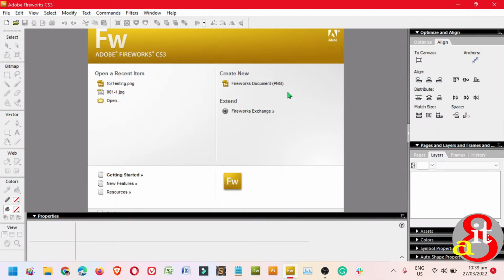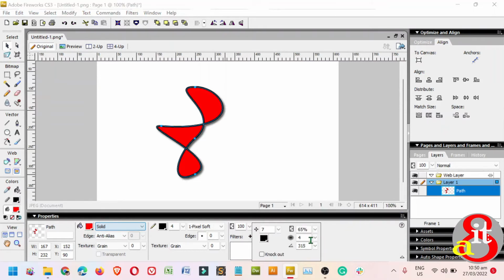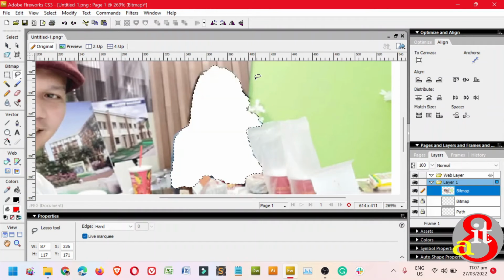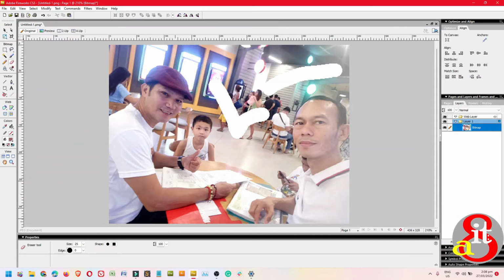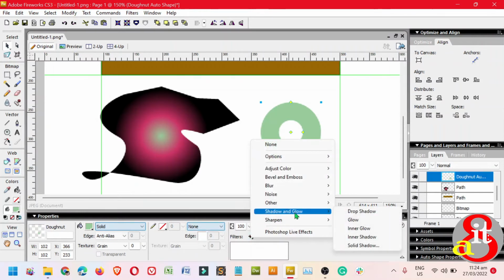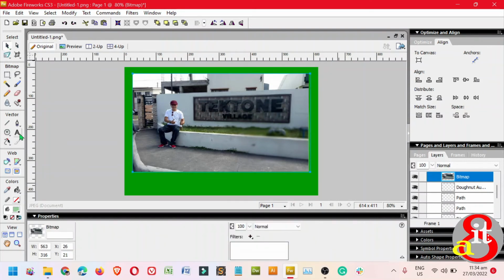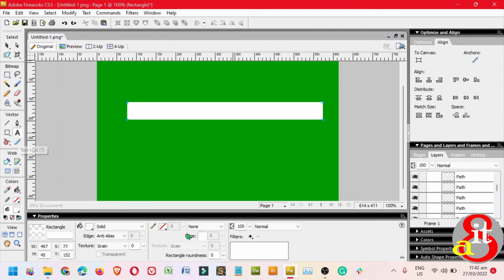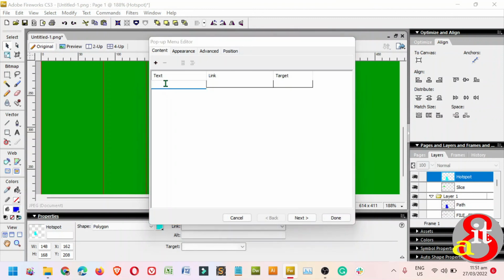Fireworks Tools | Functions with Samples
How to use Adobe Fireworks CS3 Tools |